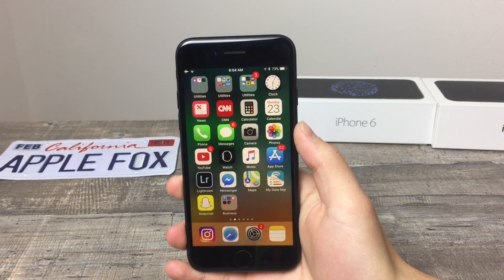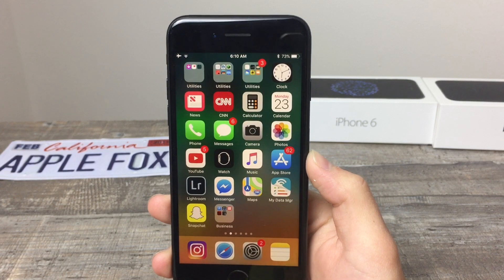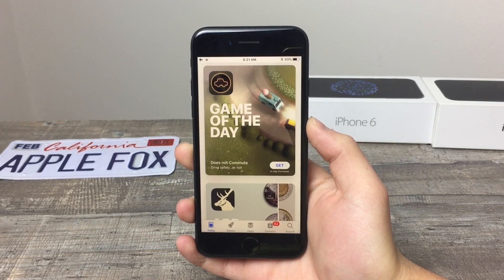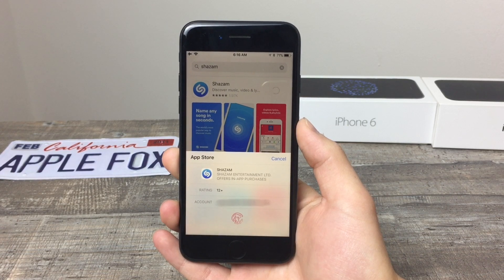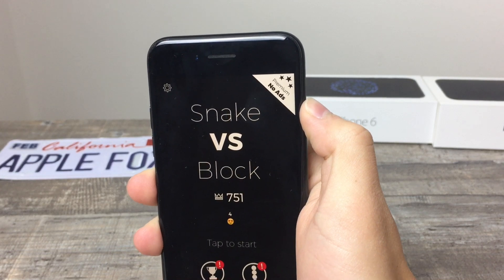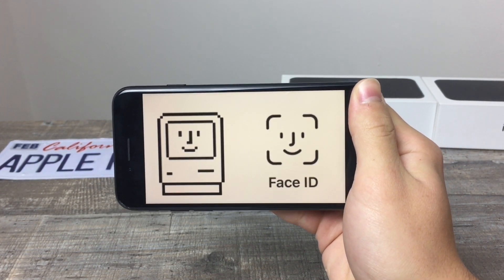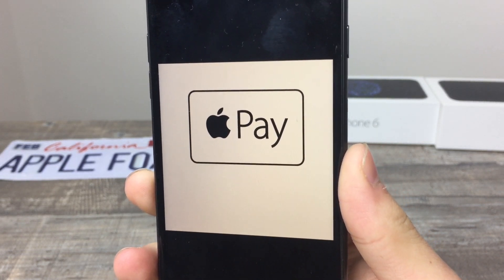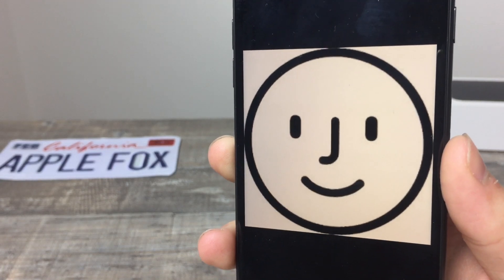Face ID Has a Big Problem!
Apple iPhone X comes with one extraordinary feature called Face ID. It basically scans your face instead of your finger (Touch ID) due to no home button present on the iPhone X. But it has a serious problem.